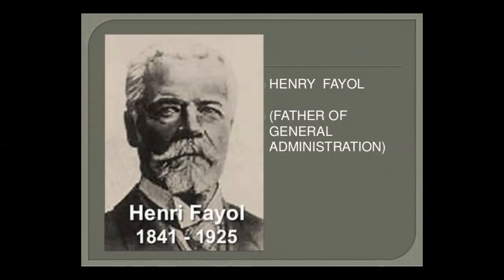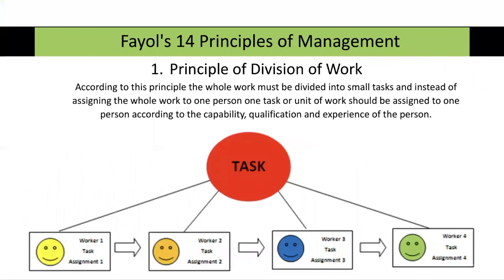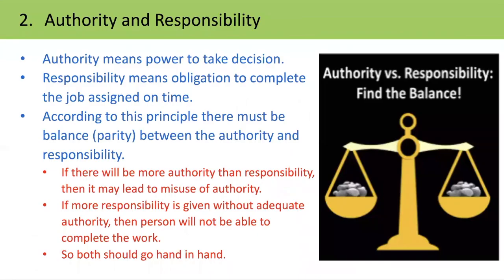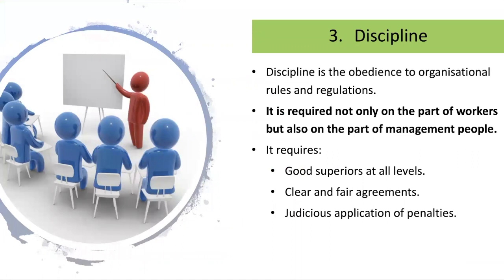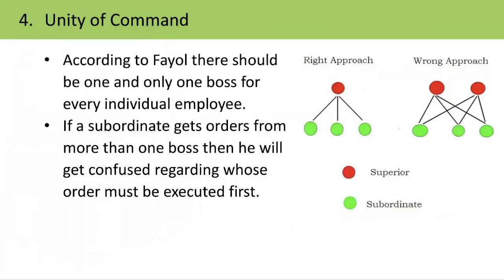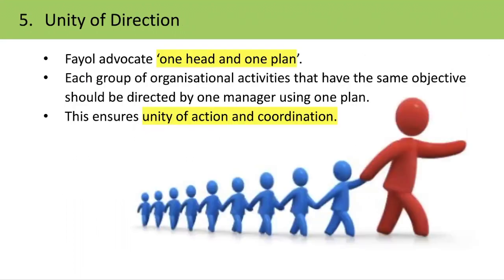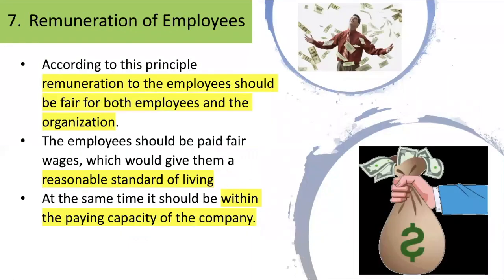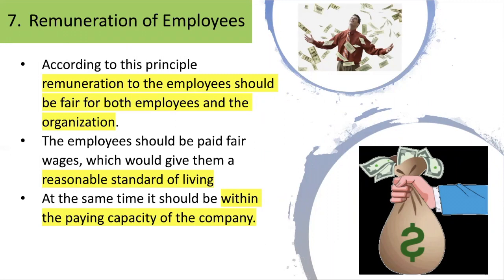Class 12 | Unit 2 | Fayol's Principles 1-7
This video explains Fayol's Principles of Management, the Topic of Unit 2, Class 12 Business Studies syllabus.

While it is stated explained in detail, it is done in a very simple manner with easy learning tips.